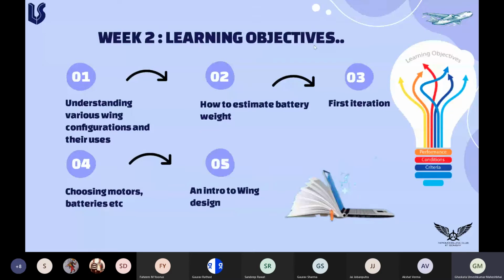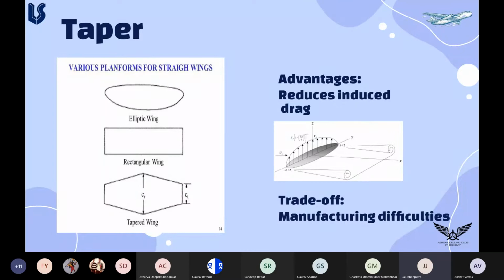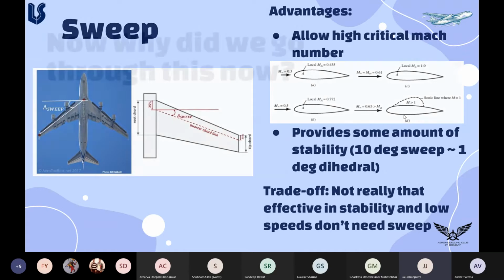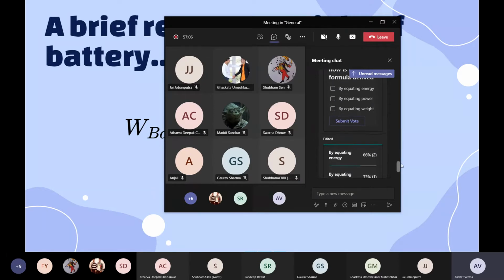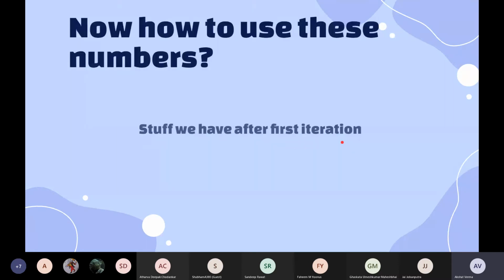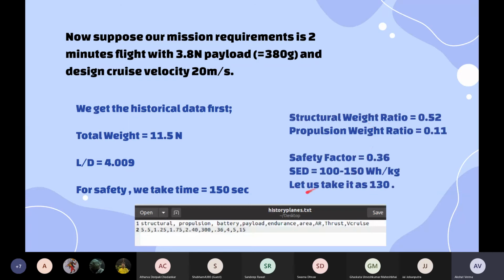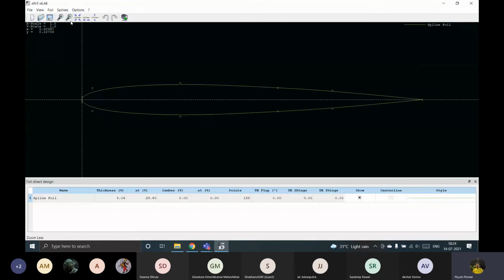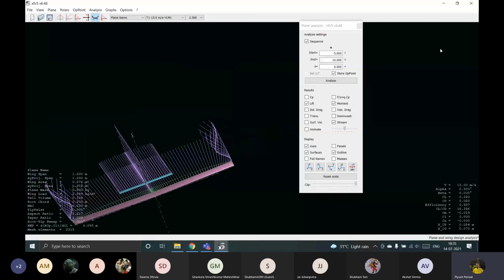Aeromodelling Club IIT Bombay | Aircraft Design And Stability Analysis Using XFLR5 | Webinar 2